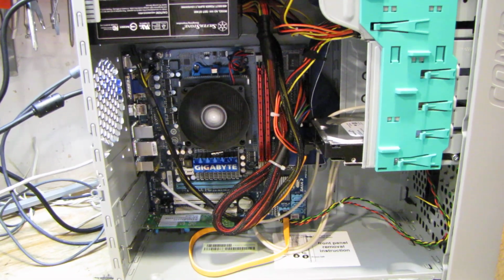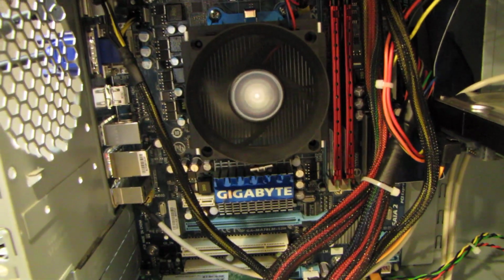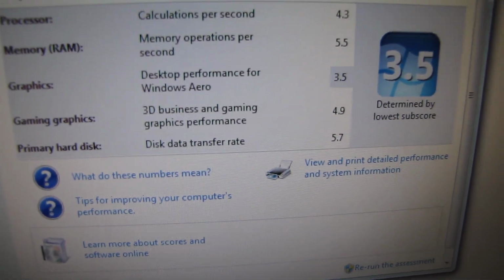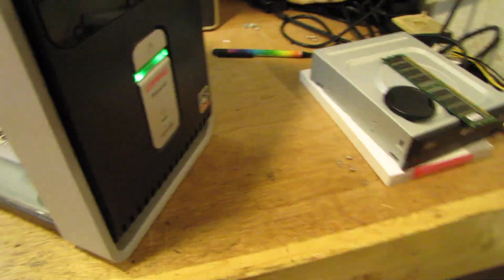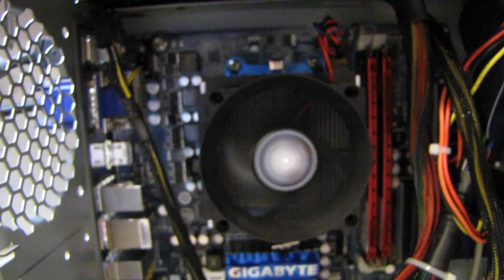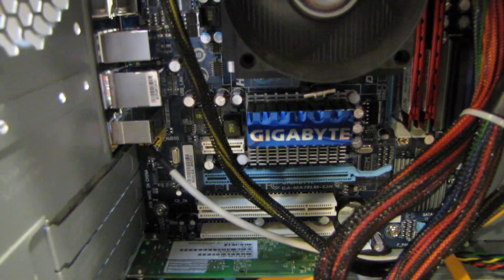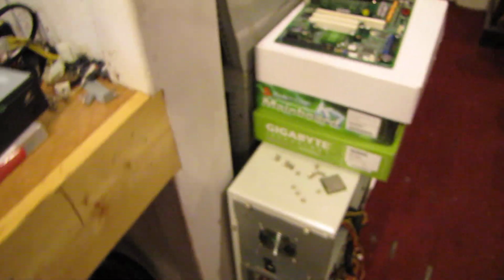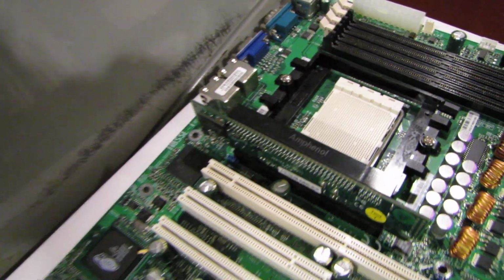Rebuild a Compaq Desktop Computer, part 2 of 2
Followup to my first video